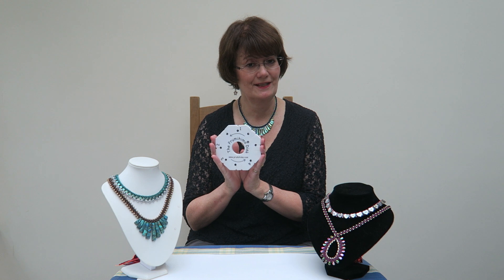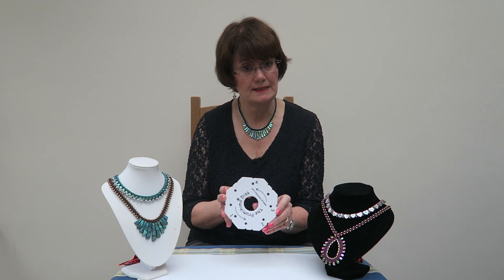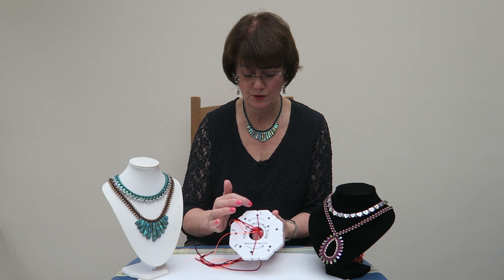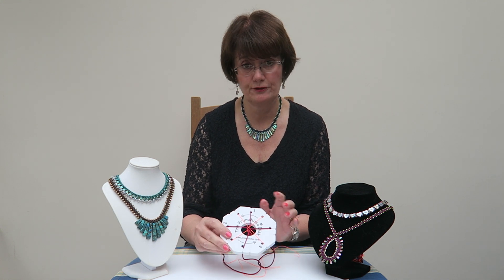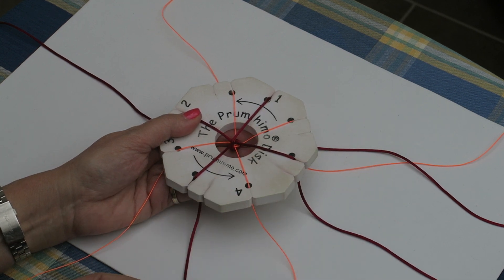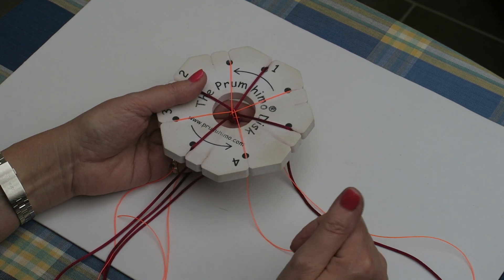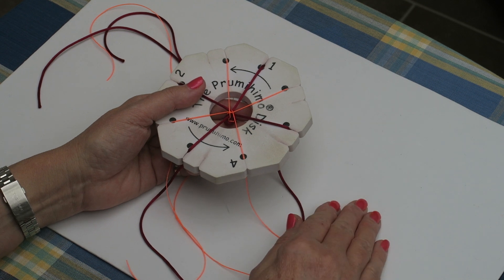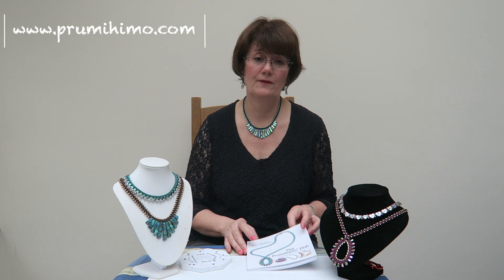How to use the Prumihimo disk to make kumihimo jewellery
A video demonstrating the basics of braiding on Pru McRae’s new kumihimo disk, the Prumihimo disk. This is video part 1 of 2 on using the disk and shows how to braid confidently on the disk. Part 2 (linked below) shows how to add beads to the disk in order to make lovely braided jewellery.